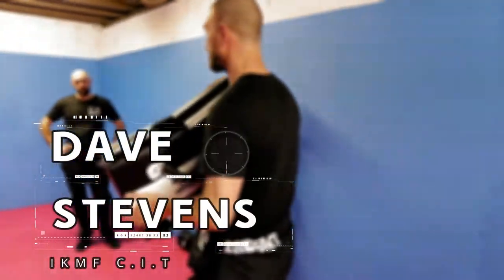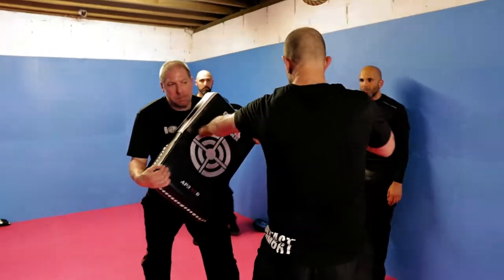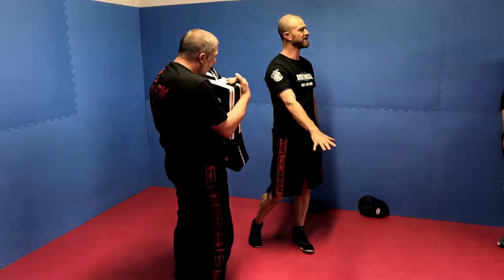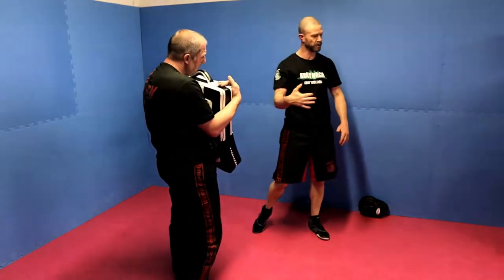Finish Mode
I made a cameo at Harj's Krav Maga West Senior training, and taught a short slot. This is what I taught. Just thinking about those moments of disengagement, or "finish mode." The combo isn't important; the drills are working a series of different eventualities and options. Harj was kind enough to record it.